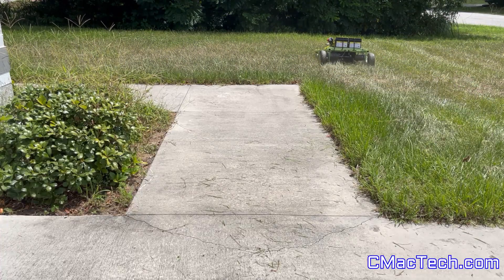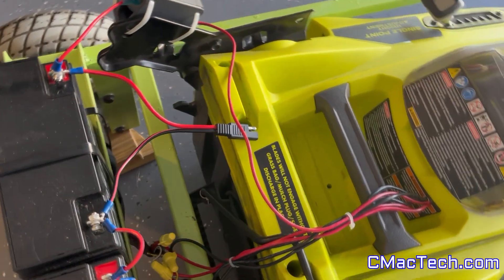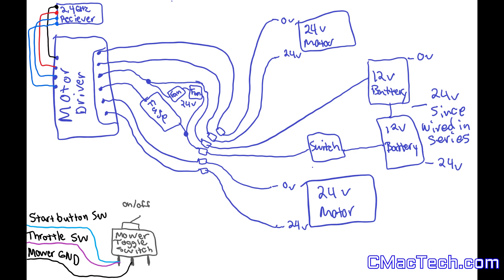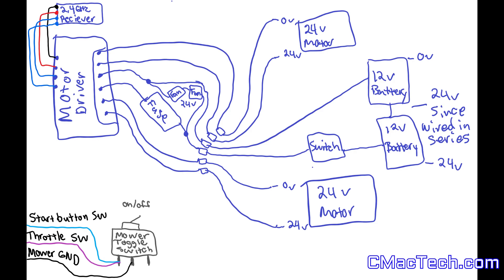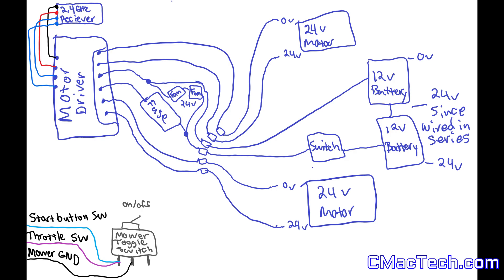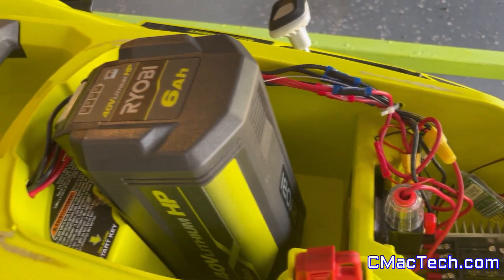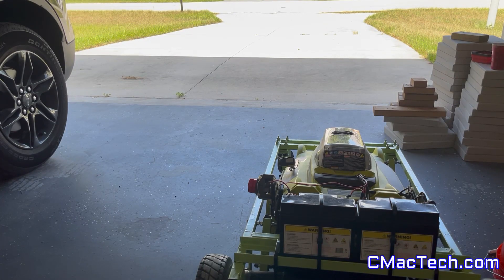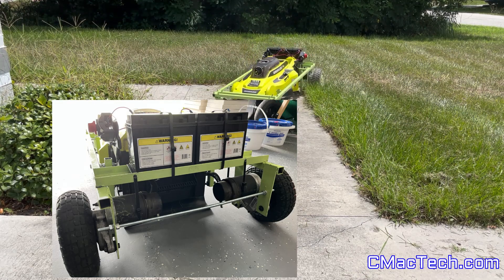How To Make A Remote Controlled Lawn Mower (Less than $450!)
Needed Parts:

Wheels and motors from electric jazzy pride wheelchair/scooter
100 amp fuse: $11
SAE Polarity Reverse Adapters (3 pack): $7
NOCO Connect SAE Adapter: $8
(2) 80mm computer case fan: $5 each
SAE Connector Extension (2 pack) : $9
16AWG Marine Grade wire red/black (25ft): $18
Terminal connectors: no more than $5
(2) SLA Battery 12v 18AH: $37 each
NOCO Genius 1 12v charger: $20
A bunch of toggle switches (only need one): $6
Transmitter and receiver: $56
Motor Driver: $50  (25amp continuous dual channel motor driver)
Battery Switch: $15
5 inch caster wheels from harbor freight: $5
Steel: $120 (assortment of angle iron, 1 inch 1/16th thick square tubing, flat bar.

Green Appl Spray paint: $6
Ryobi 20 inch electric push mower